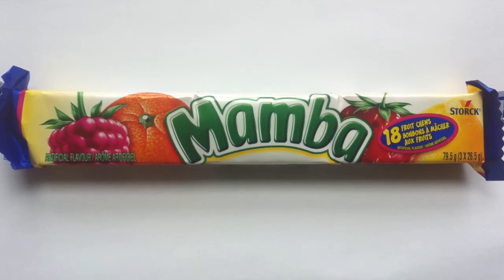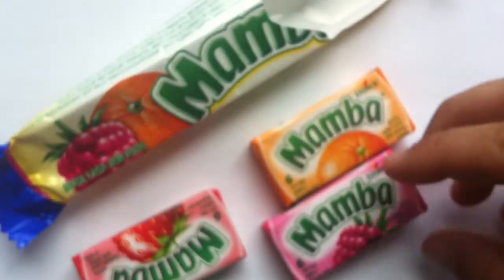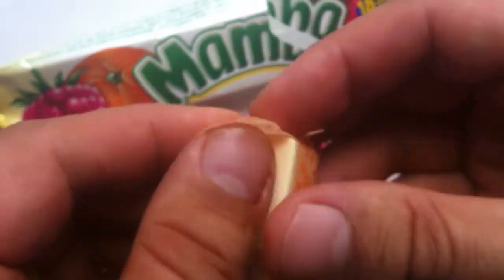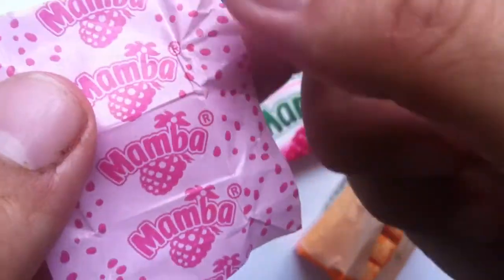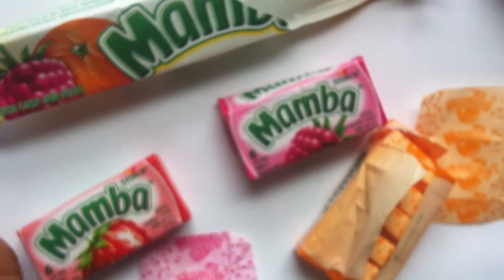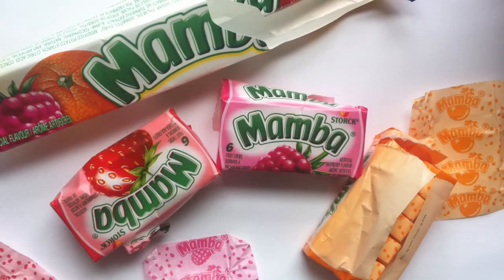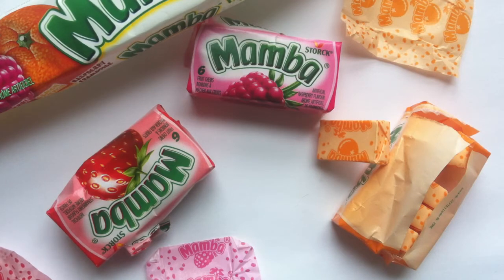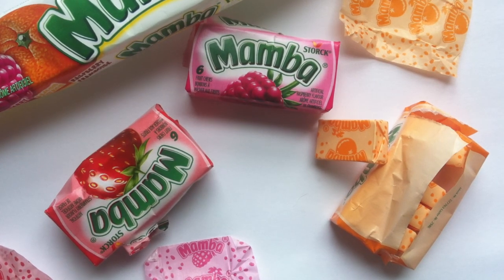Mamba review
Mamba review by Walking The Candy Aisle